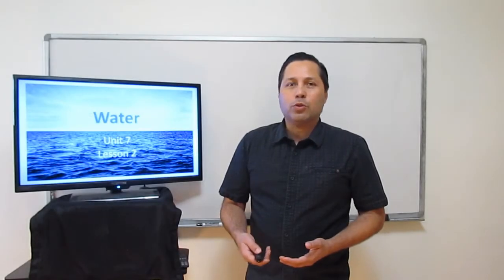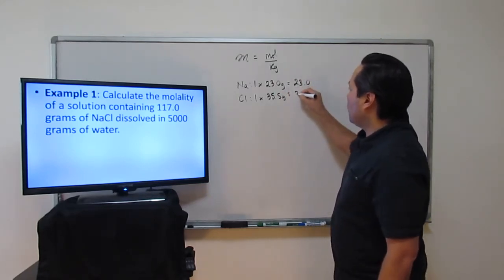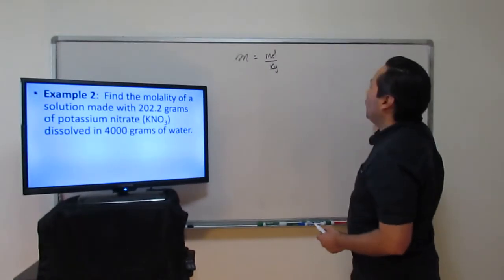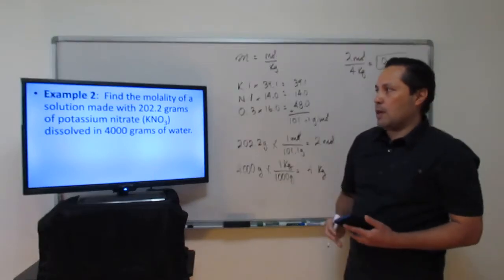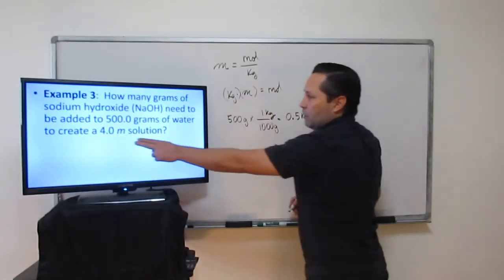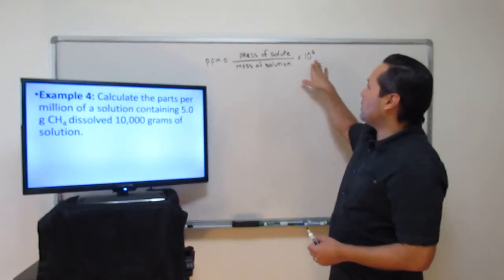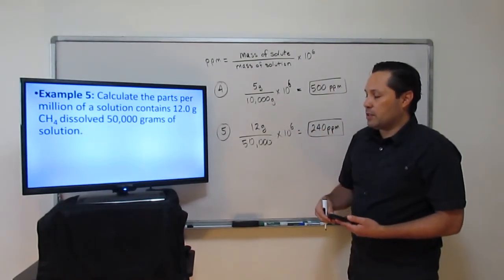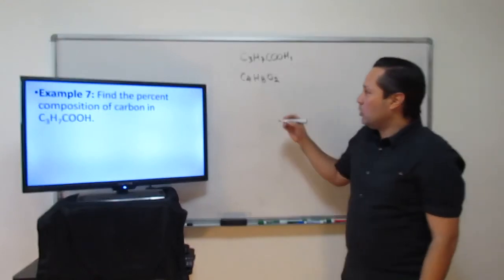Week 32 - Chemistry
Molality and Parts Per Million